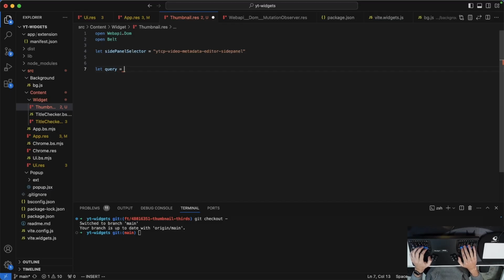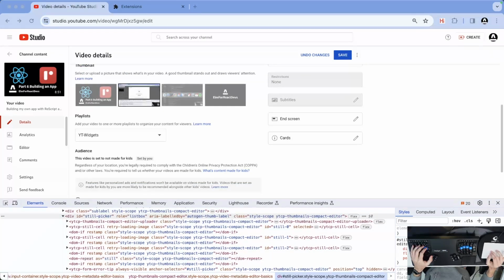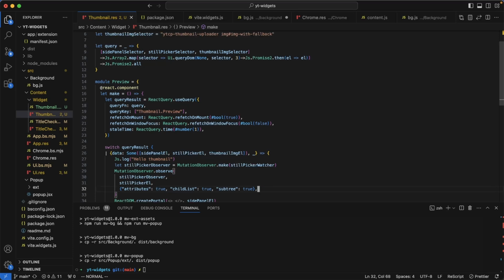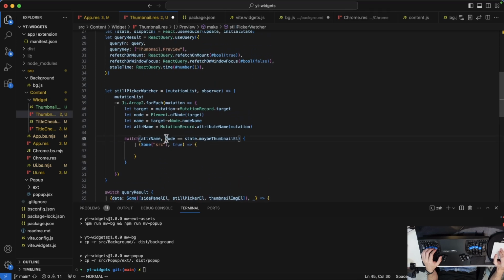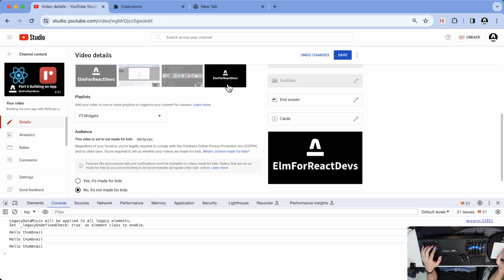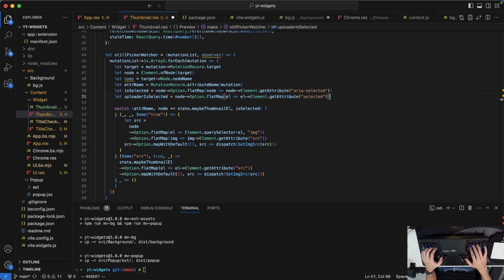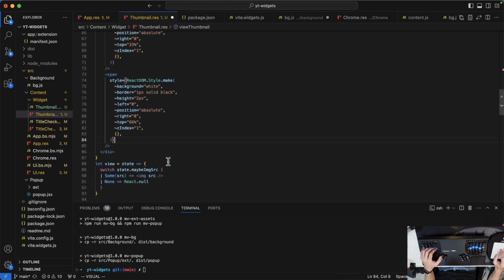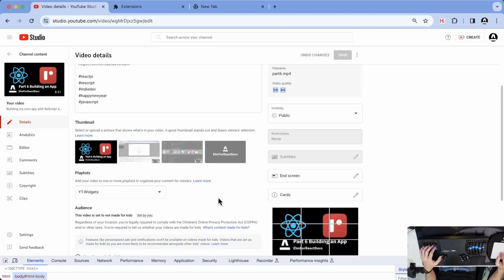#7 I Got Laid OFF so Im building an app for Better Thumbnails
I've spent the last several weeks working on a Chrome Extension to enhance Youtube Studio for creators.
If you missed the last video go watch it

In this video we continue our series building an app with ReScript and React.js. I write the gnarliest pattern matching you’ll see.

I still need a good name for the app.
Help bring the extension to the webstore! Just hit Like!